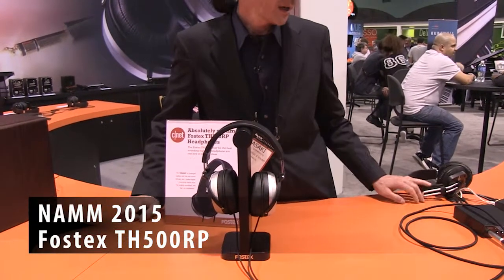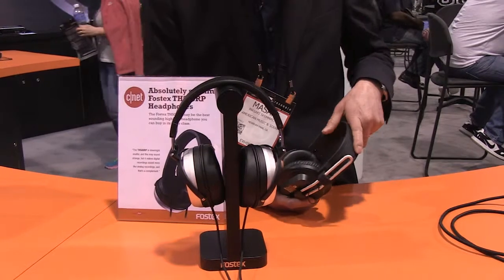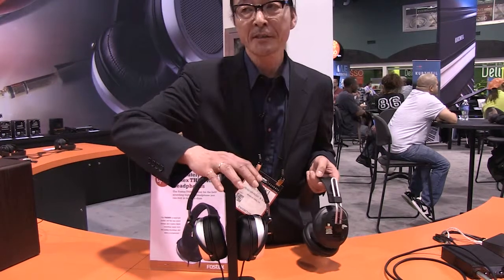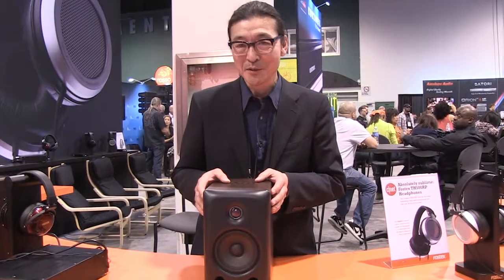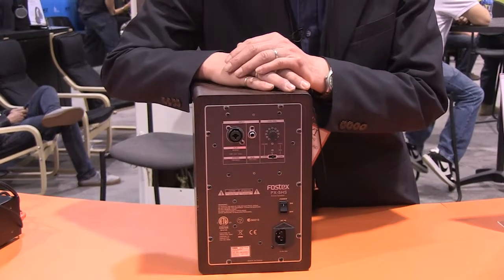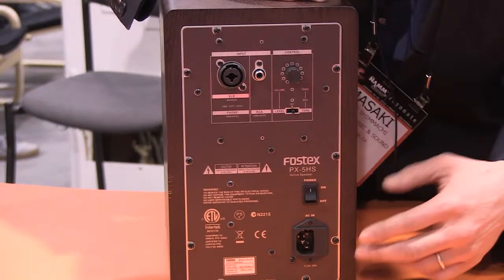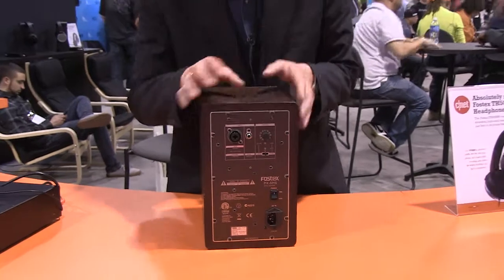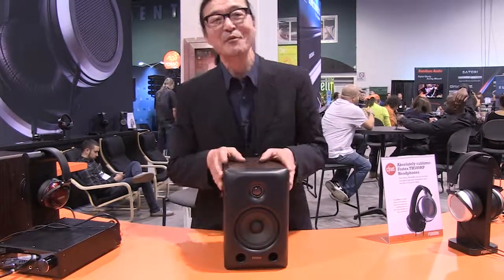NAMM 2015: AM&S-Fostex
American Music and Sound's Fostex shows off some of their gear at the NAMM Show 2015, including the TH500RP and the PX-5HS.